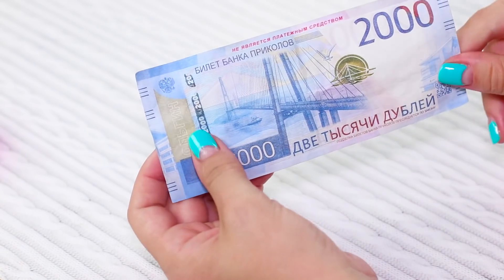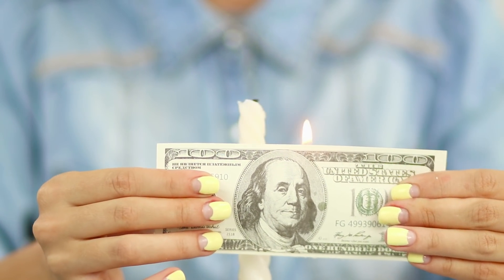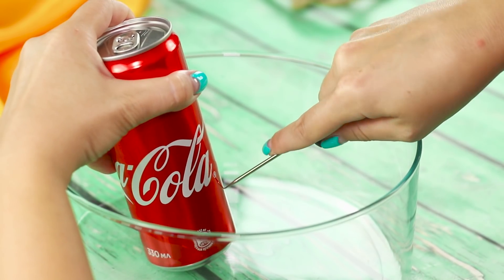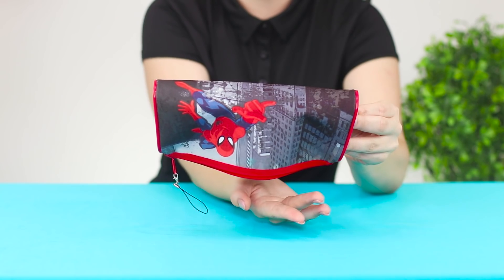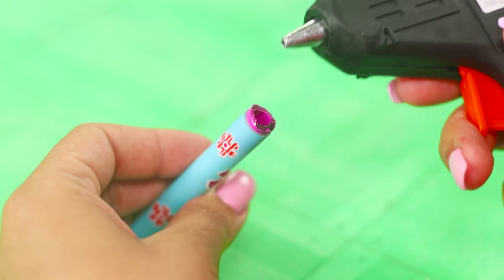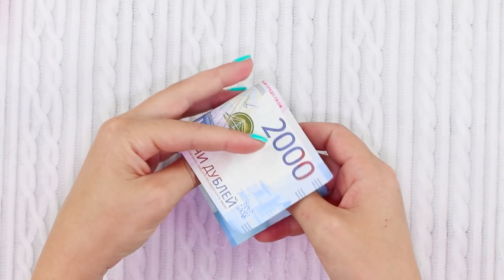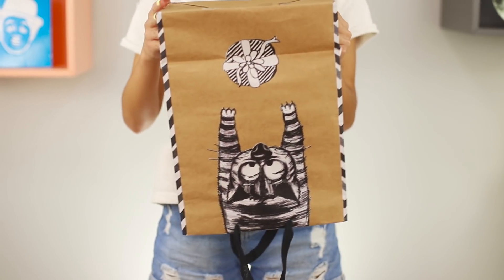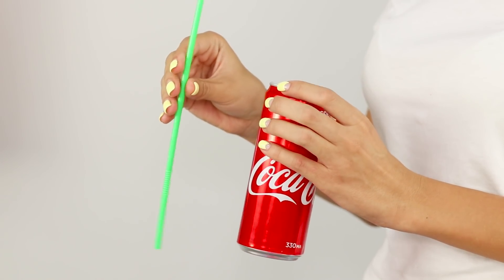18 Magic Tricks That You Can Do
Do you like to amaze your friends? Today we prepared 18 magic tricks to impress your friends that are simple to do! This magic tricks don’t require any special accessories or skills, so anyone can do it.

Supplies and tools:
• Bow-tie
• Line
• Bracelet
• Ropes
• Magnets
• Toys
• Jar
• Wire
• Doll hand
• Banknotes
• Candles
• Two-sided scotch tape
• Clamps
• Straw
• Fanta
• Coca-Cola
• Handkerchief
• Balloon
• Coins
• Paints
• Pen
• Paper knife
• Paper
• Bottle
• Soldering iron
• Ring
• Flower

16 Edible School Supplies! Prank Wars!